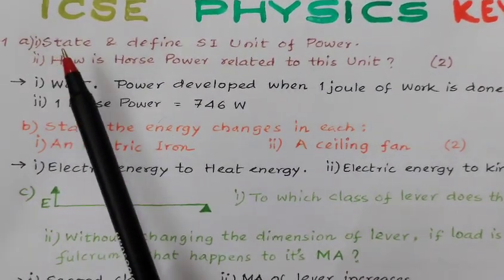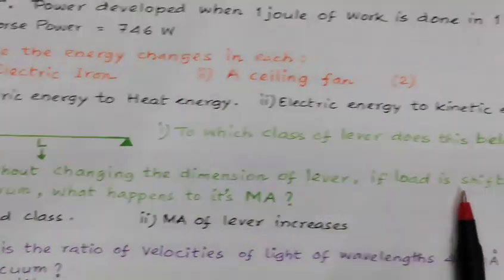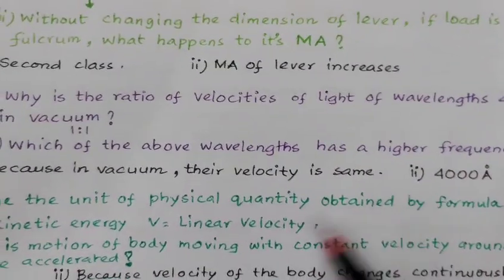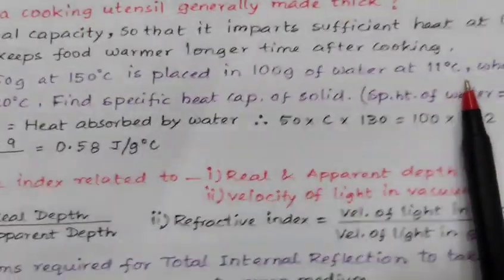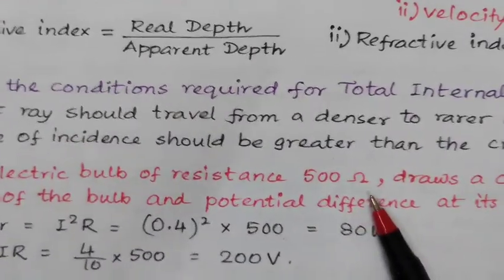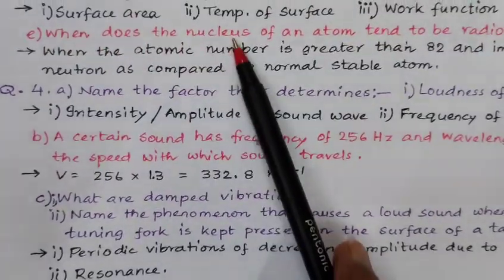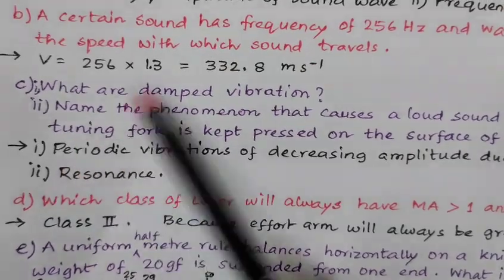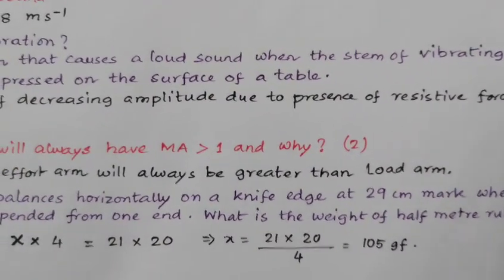How to write perfect answers in ICSE Physics| tips and tricks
How to write perfect answers in ICSE Physics exam
ICSE Physics class 10
mistakes you should never make in 10th boards

What keywords should be used in an answer? How should you prepare for the board exam?